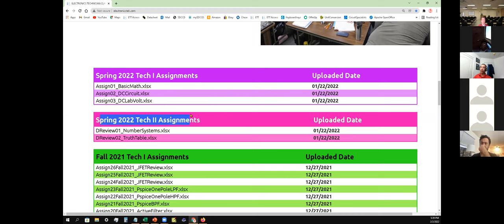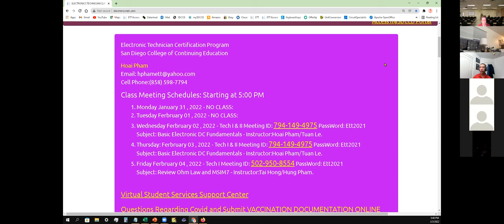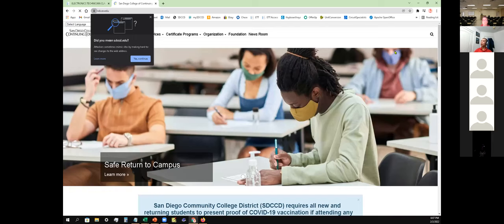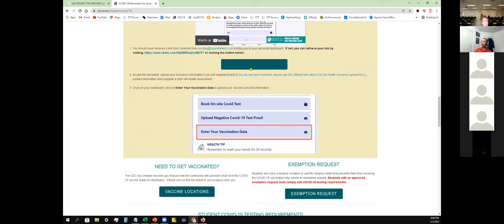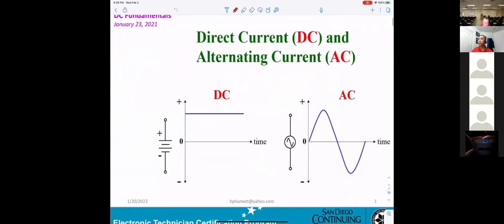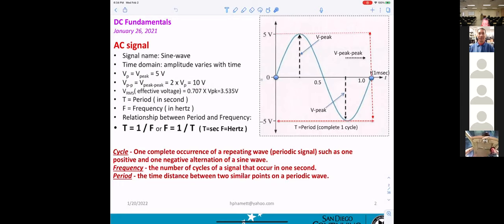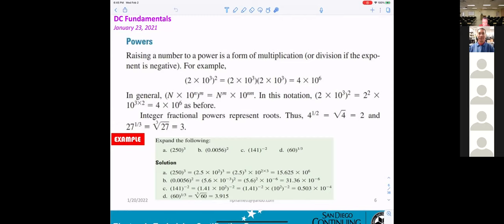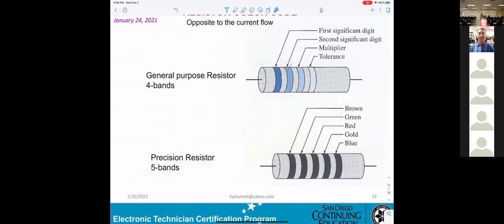Tech I SP222Week1DCFudamentals